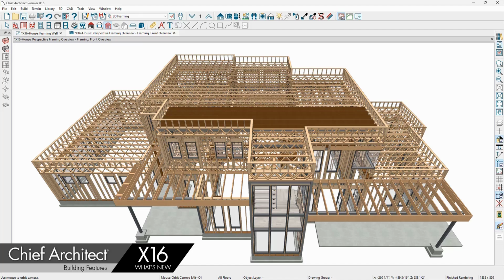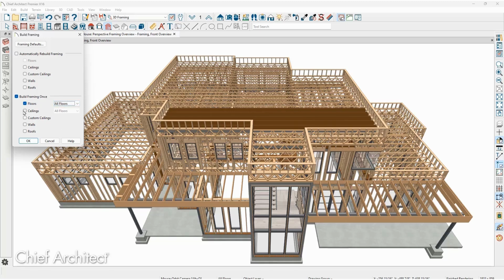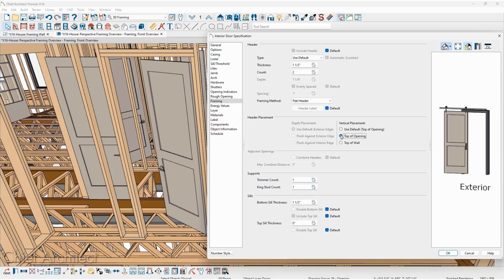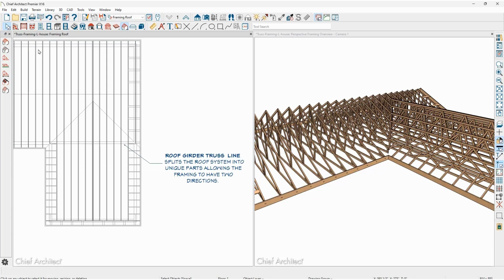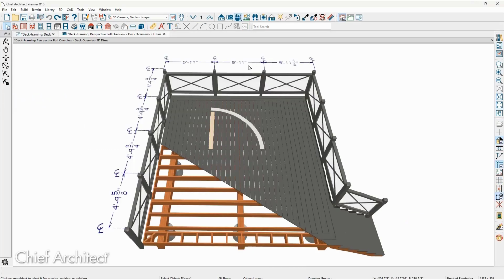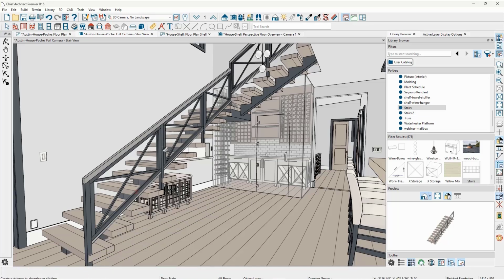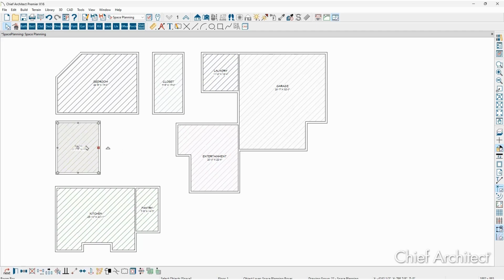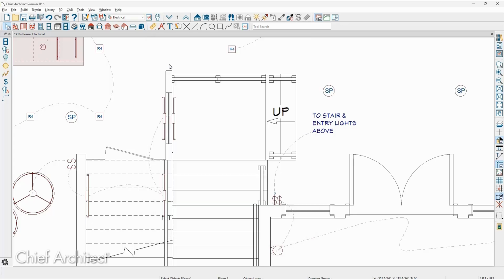Chief Architect X16 Sneak Peak Building and Construction Features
Check out the new X16 features! You can now add 3D dimensions, manually position and dimension railing newels, added control for deck posts and beams, and much more!